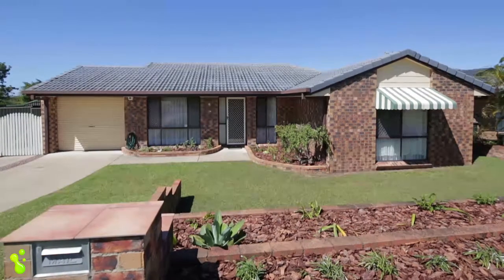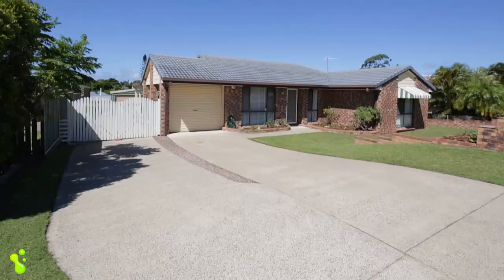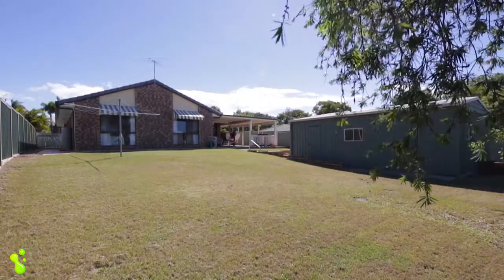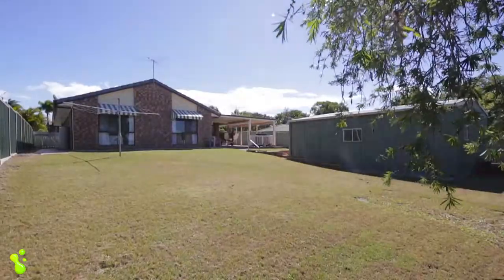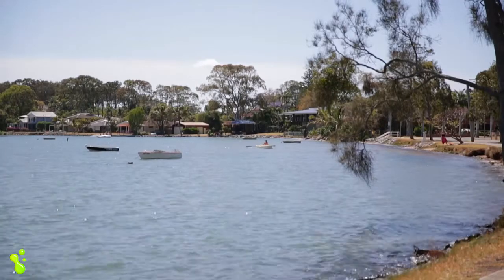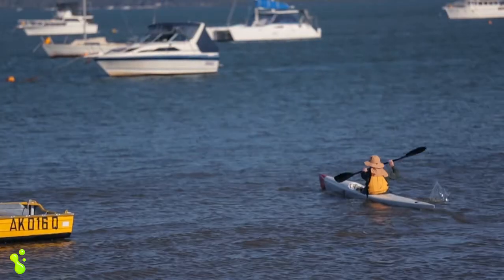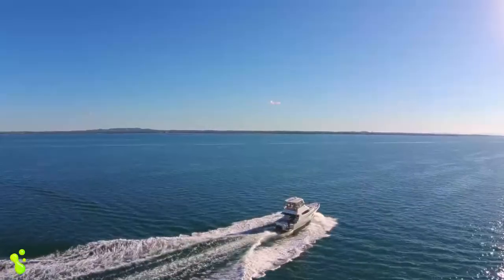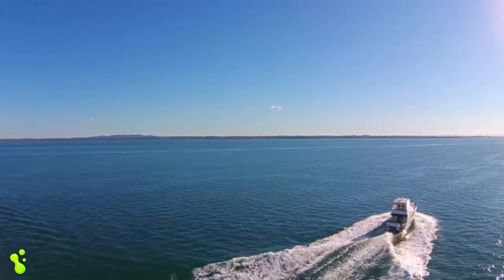60 Waratah Ave, Victoria Point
Property Presented by Peter "Hooly" Houliston